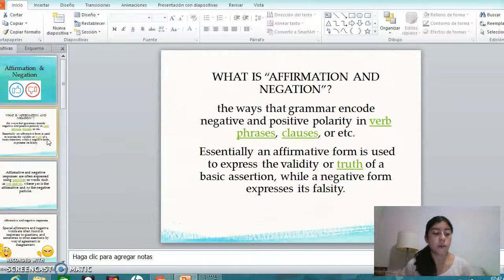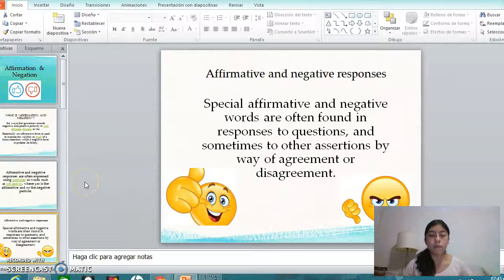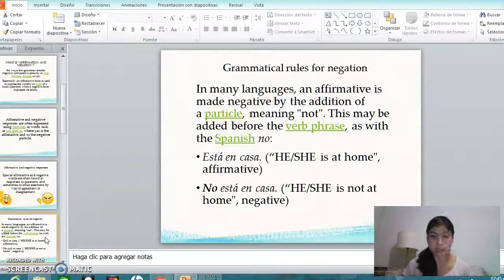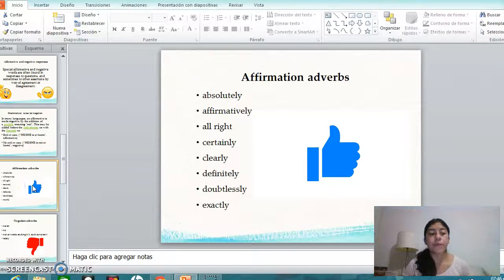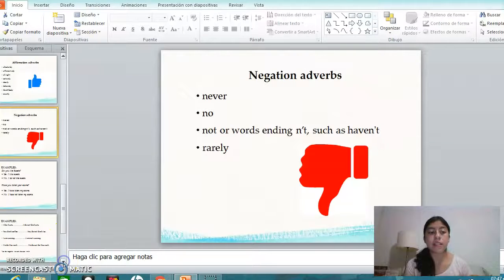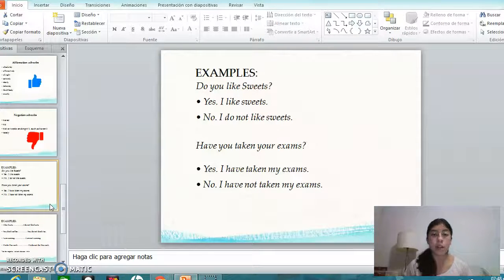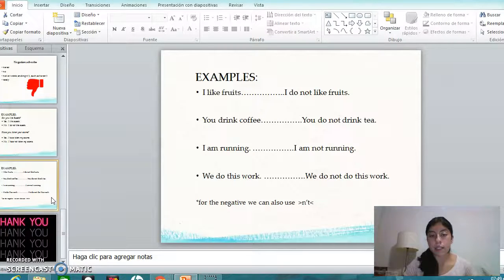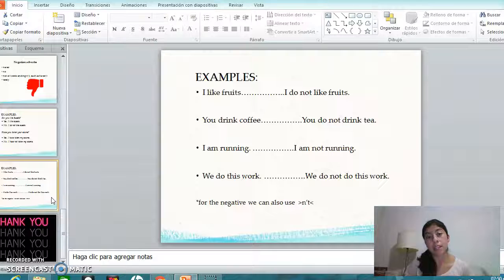Affirmative and Negative tutorial